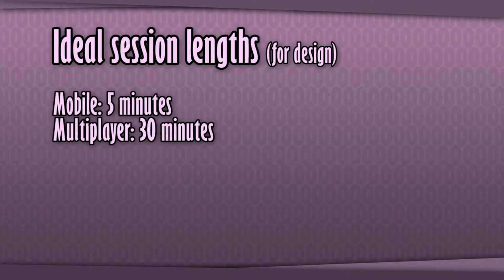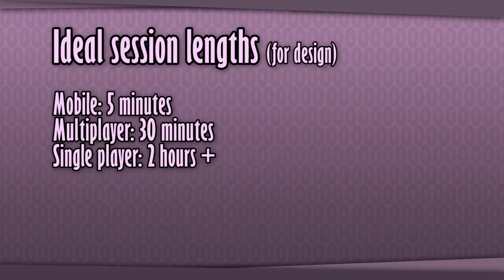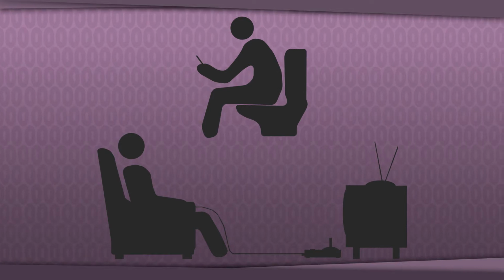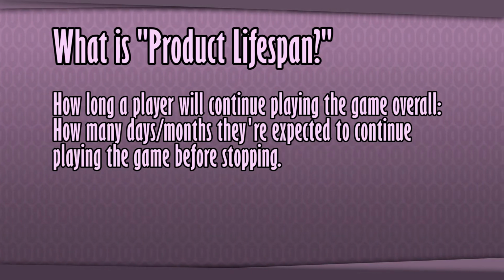ThursDev: Metrics-Aware game design Part 3 - Retention - Building the Play Pattern Profile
This week on ThursDev, Luke continues the Metrics-Aware Game Design series with a look at creating a Play Pattern Profile: an evaluation of your game's session length and anticipated lifespan, which will help you to make informed decisions about the best retention mechanics to apply in the creation of your game. He gives an overview of session length and product lifespan, and the reason we care about them in terms of retention.

This first introductory episode of a multi-part series is a summary of the concept of metrics-aware design.